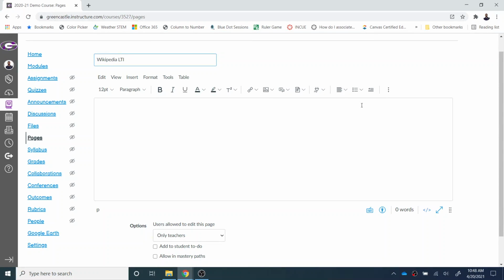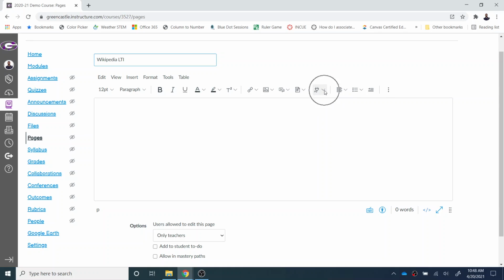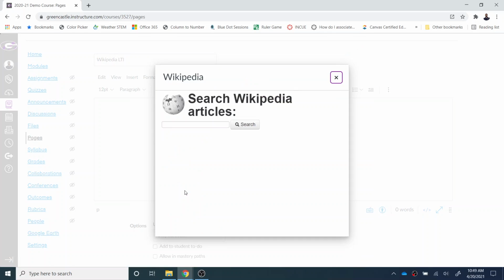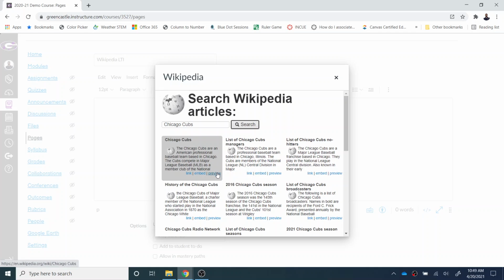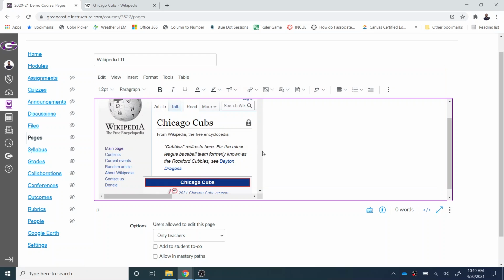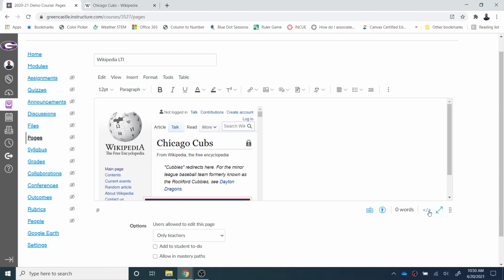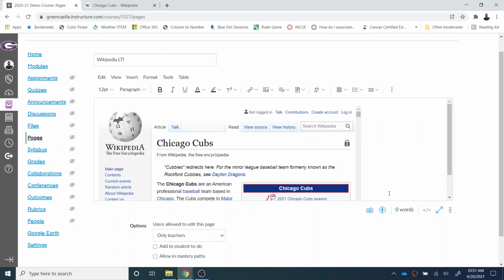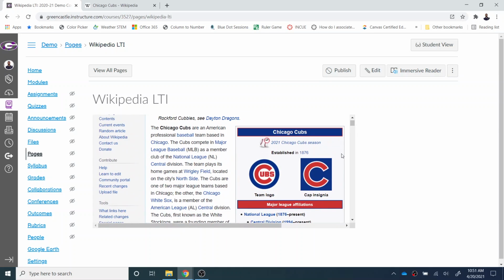Wikipedia LTI for Canvas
Use the Wikipedia LTI to embed articles directly in Canvas.